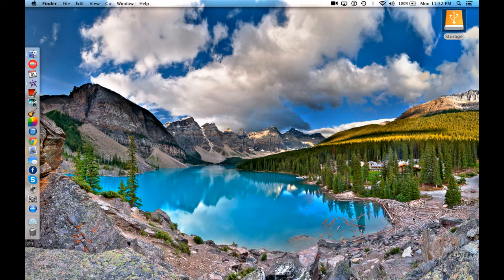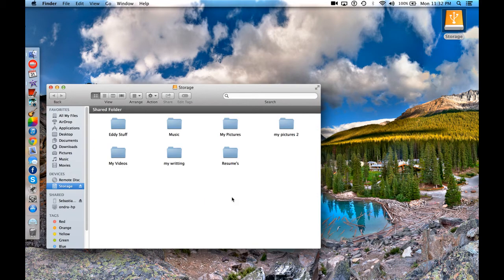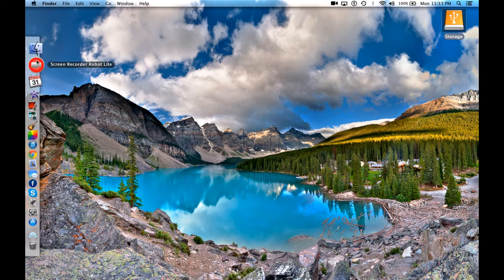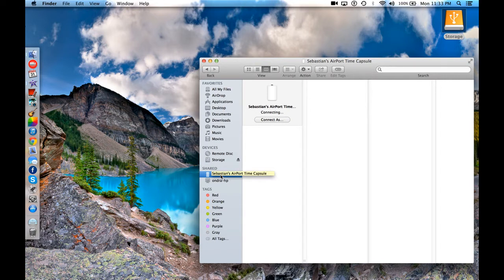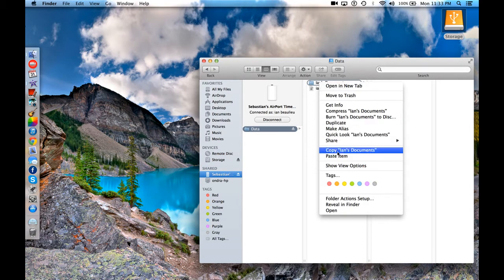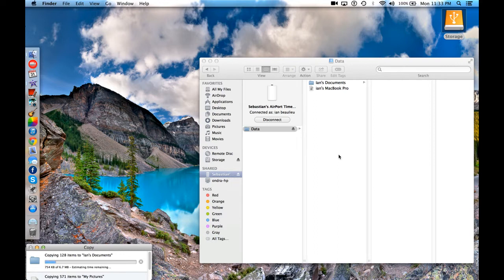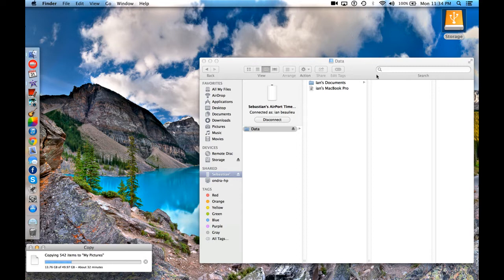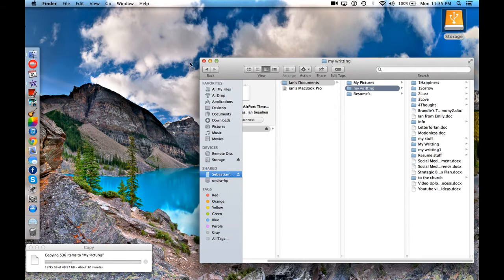AirPort Time Capsule - How To Copy And Paste Into Your Airport Time Capsule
This video is a tutorial on how to copy and paste items from an external hard drive onto your Airport Time Capsule without having to copy them onto your Mac.

Music
Making Of Thumbs Up - Joe Bagale